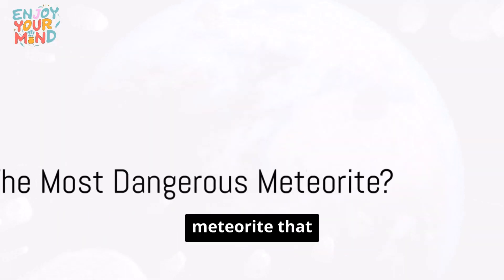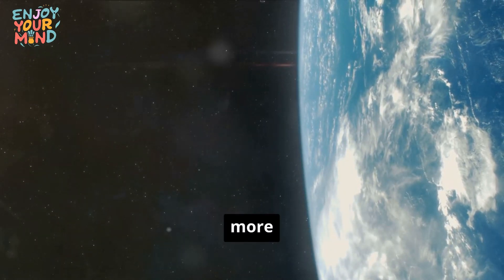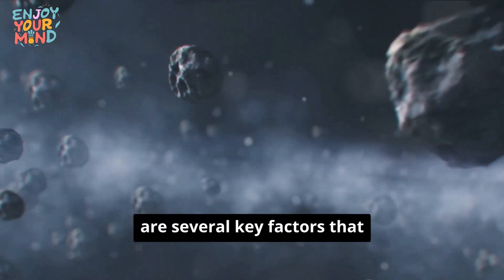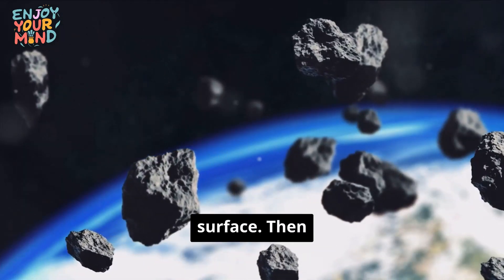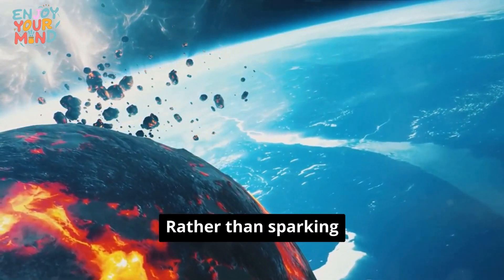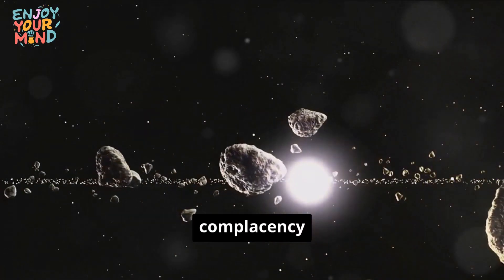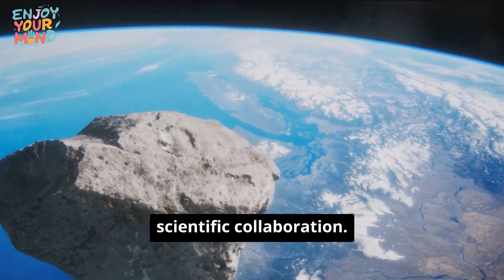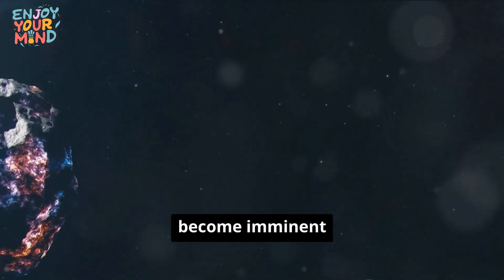Fear or Facts Understand The Dangers of Near Earth Asteroids Without Hype or Hysteria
Understanding and Defending Against Asteroid Threats: NASA's Plan and Earth's Defense

**A Giant Rock, a Global Effort: Protecting Our Planet from Asteroid Threats**

Imagine it: a colossal asteroid, five times the size of the London Eye, hurtling towards Earth. Cities like New York, London, and Sydney stand in its path, facing unimaginable devastation. It's a scenario ripped from the movies, but one that scientists take very seriously.

While there's no immediate threat, NASA and other space agencies are actively preparing for the day an asteroid might head our way. This isn't about doomsday panic, but responsible planning. We're talking about protecting our planet, our future.

**Asteroids: A Real Threat, Measured Risk**

Yes, giant space rocks exist, and some do venture near Earth. But singling out one as the "most dangerous" is misleading. Scientists assess risk based on a careful calculus: size, composition, speed, and even impact angle. Right now, there's no imminent danger, but we're constantly refining our knowledge and detection capabilities.

**Meet the Planetary Defense Team: Lasers, Nukes, and Smart Shoves**

NASA isn't sitting idly by. They're developing ingenious ways to deflect these celestial threats. Imagine giant lasers vaporizing rock on the asteroid's surface, subtly nudging its path. Or high-speed spacecraft slamming into it, like a cosmic game of pool. Even controlled nuclear explosions are on the table, not for fiery Hollywood theatrics, but for a precise, calculated nudge.

**Knowledge is Power: Why Every Asteroid Matters**

Focusing on individual "doomsday rocks" can create unnecessary fear and distract from the bigger picture. The key is international collaboration and ongoing research. Every asteroid we study, every technology we develop, adds another layer of protection to our planetary shield.

**The Bottom Line: Informed Awareness, Not Undue Worry**

Remember, the vast majority of near-Earth objects pose no threat. Scientists are on watch, and a global effort is underway to keep us safe. So, instead of fearing the next big rock, let's celebrate the science that protects us, the international collaboration that unites us, and the human ingenuity that safeguards our future on this fragile blue marble.

Together, we can face the cosmos with informed awareness, not panicked speculation. After all, protecting our planet from space rocks is a story about resilience, not resignation. It's a story we get to write, together.

**The five most dangerous asteroids that pose the greatest risk to Earth, according to NASA's Center for Near Earth Object Studies (CNEOS), are:

1. **Bennu**: Discovered in 1999, it has a size of 0.30 mile (0.49 kilometers) and a mass of 74 million tons (67 million metric tons).
2. **Apophis**: Discovered in June 2004, it was quickly identified as one of the most hazardous asteroids that could impact Earth. However, further analysis has ruled out the possibility of impact in 2036 and 2068.
3. **2010RF12**: This asteroid has a 95% chance of hitting Earth in 2095.
4. **2009FD**: It has a 1 in 630 chance of hitting Earth in 2185.
5. **2007VK184**: This asteroid has a 1 in 1,750 chance of hitting Earth in 2048.

It's important to note that while these asteroids are considered dangerous, none of them are currently on a collision course with Earth, and they are all listed as "zero" or "white" on the Torino Impact Scale, indicating zero risk of impact or a risk so low it might as well be zero[3]. NASA's Planetary Defense Officer has also emphasized that NASA has never issued a warning about a dangerous asteroid bound to impact Earth[4].

**References on which the video was based:

NASA’s DART Mission Hits Asteroid in First-Ever Planetary Defense Test